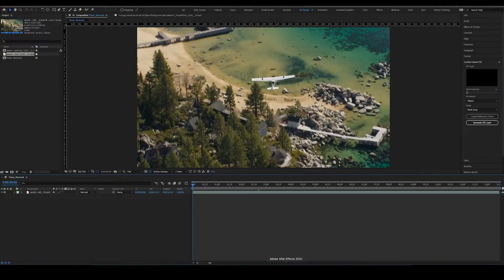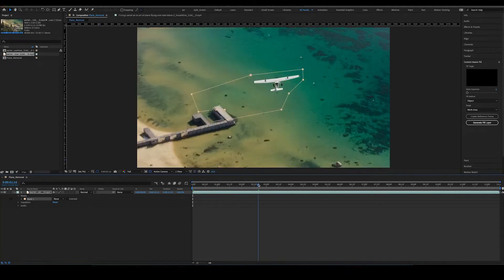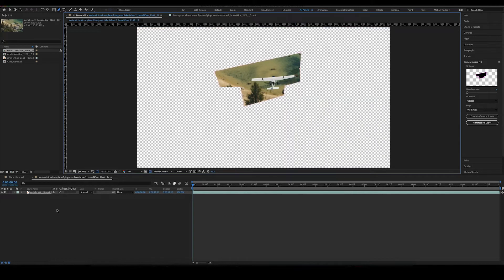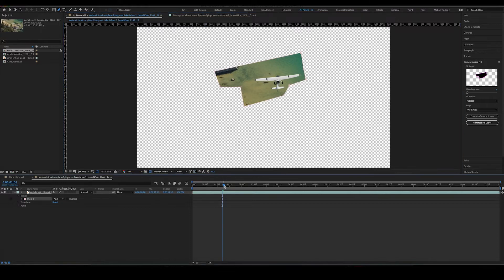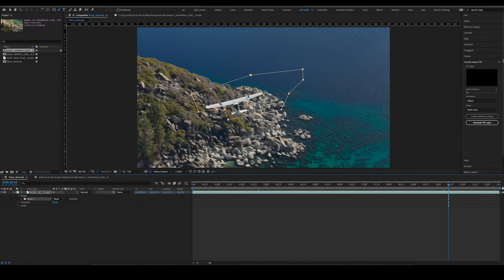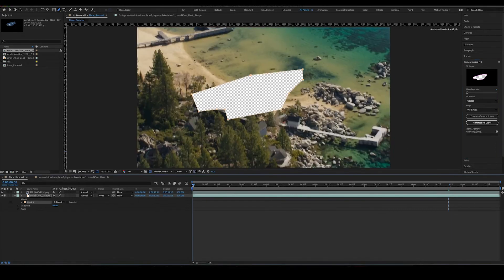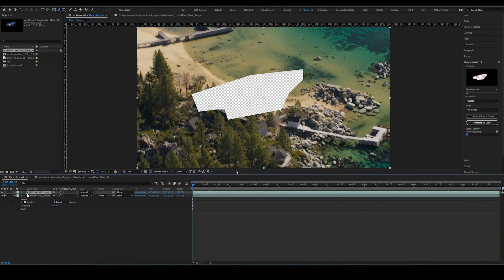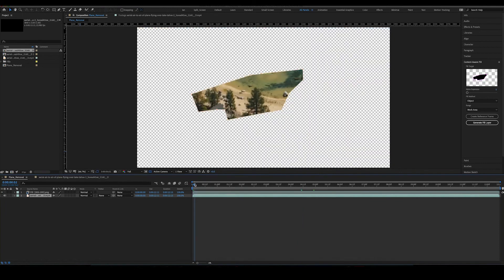REMOVING OBJECT FROM VIDEO IN ADOBE AFTER EFFECT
How to remove moving objects using the content-aware feature in After Effects. Ian takes you through step-by-step on how to properly generate a fill layer for an empty masked layer.